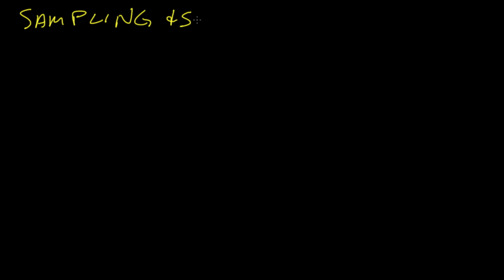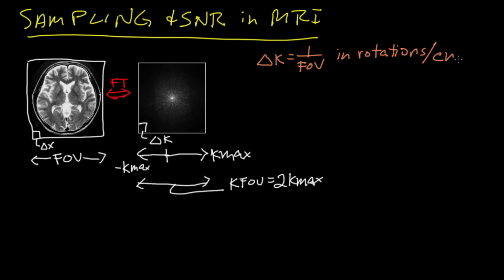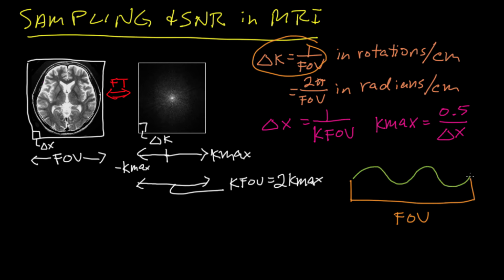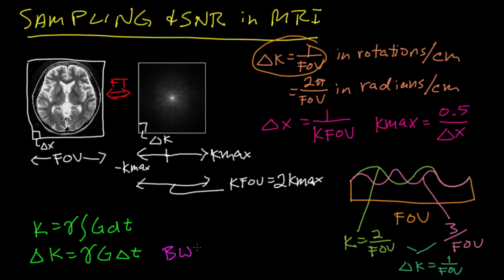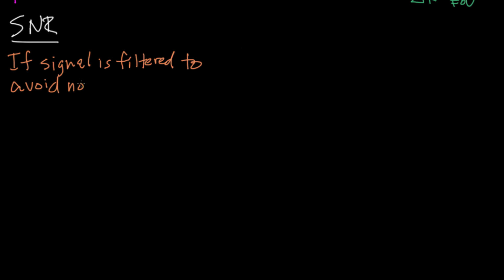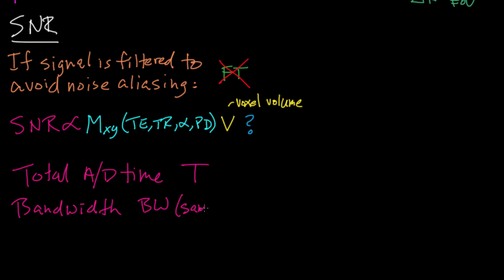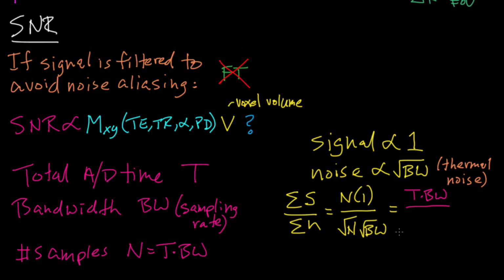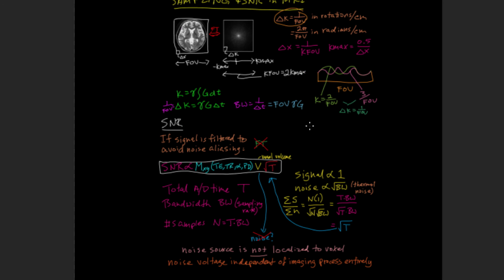MRI: Sampling and SNR